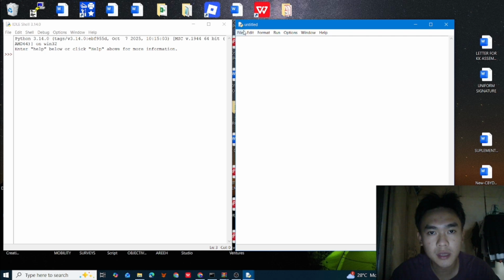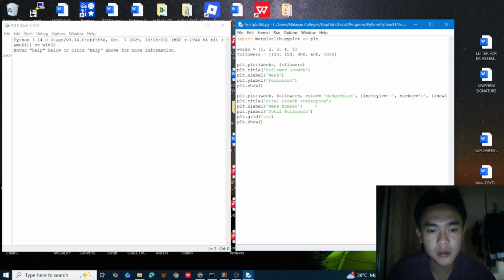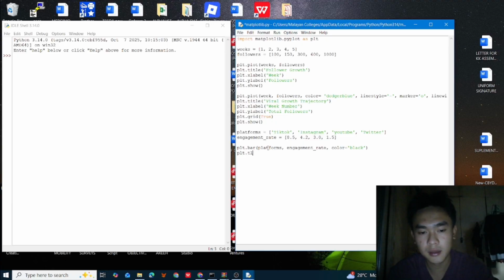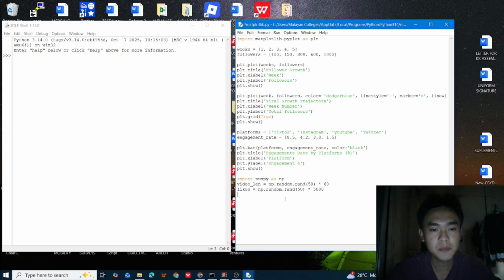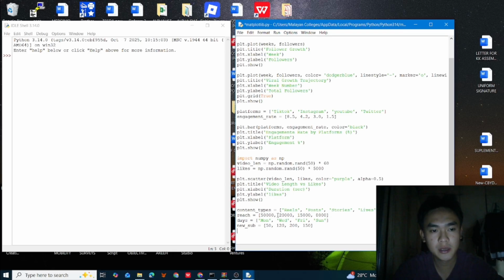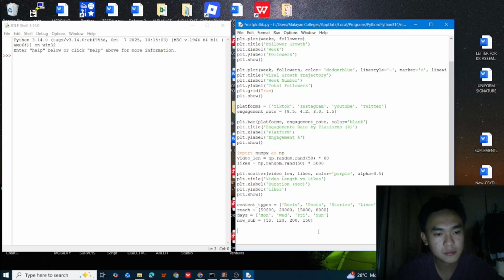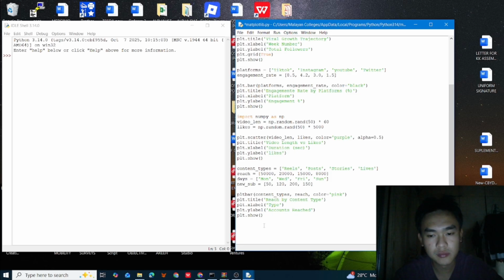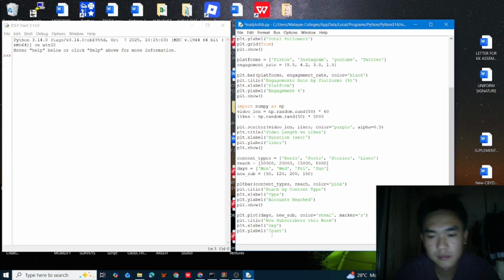Using Matplotlib in Python - this shows the social media analytics